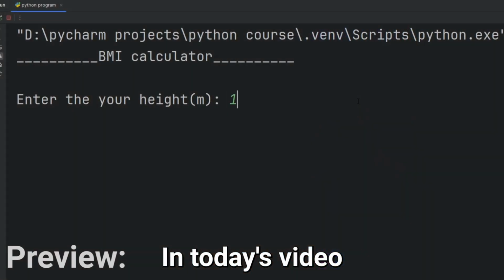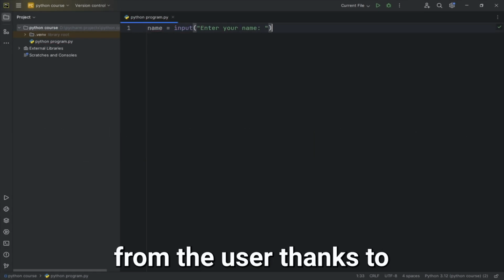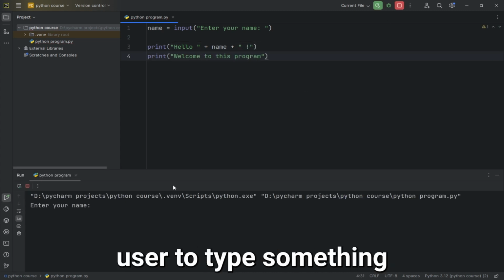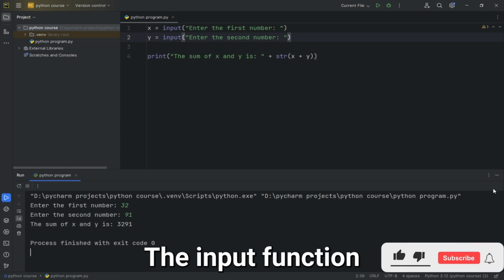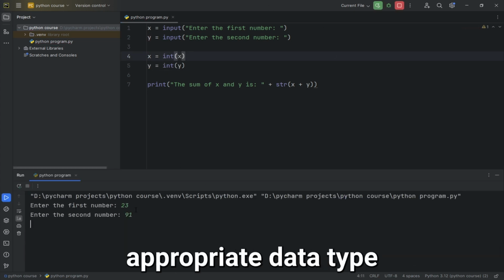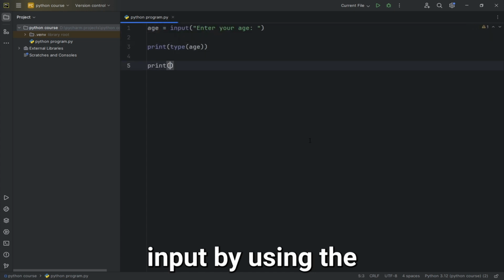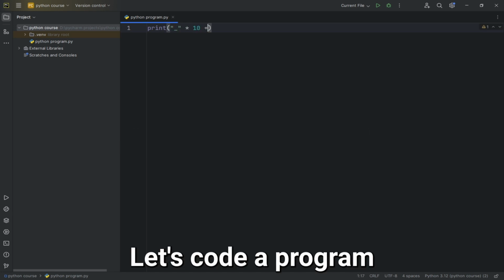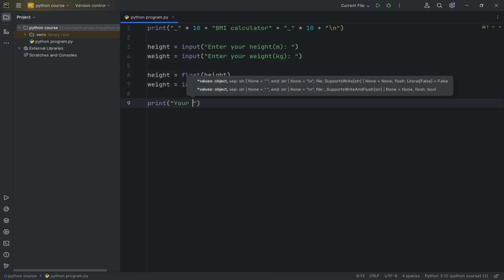Get User Input in Python: input() Function and more! (Watch Now!)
Welcome to AI for All Levels! 🌟 In this video, we dive into the basics of getting user input in Python. Learn how to make your programs more interactive by accepting input from users and converting that input into different data types. Perfect for beginners, this tutorial will guide you step-by-step through simple examples and practical applications.
Chapters:
00:00 - Introduction
00:10 - Explanation Input function
00:24 - Solving input problem in numbers
00:38 - Explanation type function
00:49 Coding a interactive BMI calculator

🎵musics🎵:
Track: The Disco by Infraction